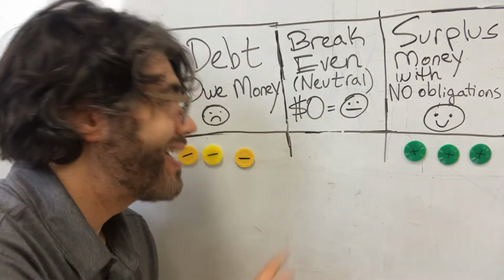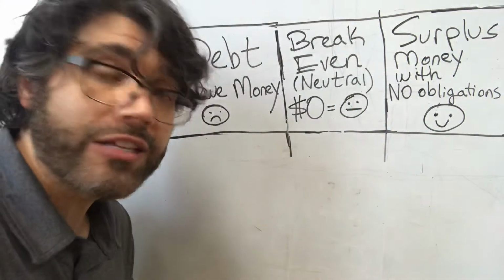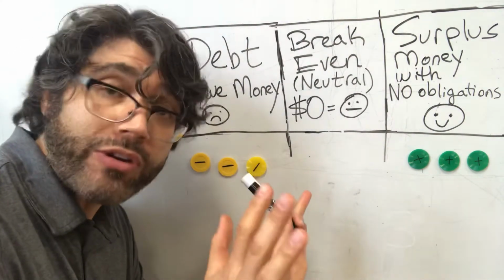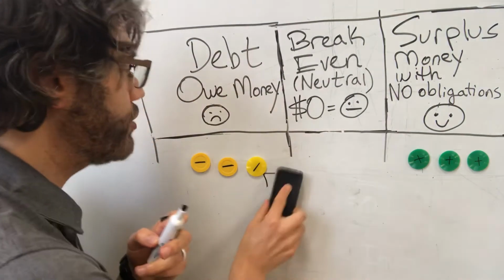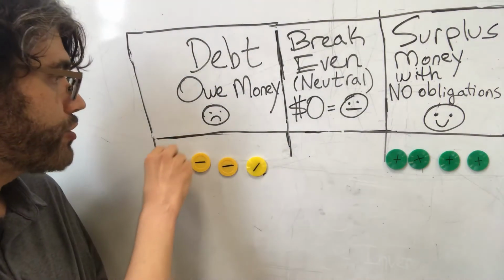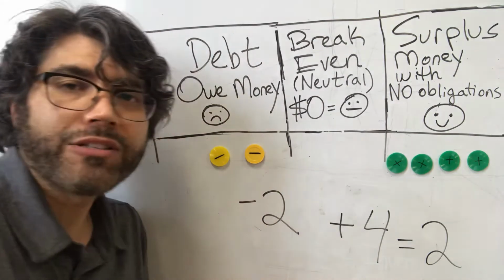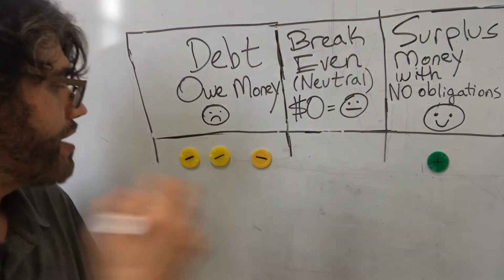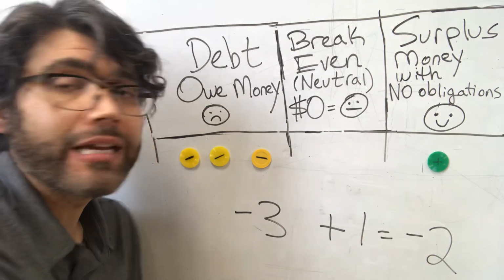Postcards (adding negatives to positives)